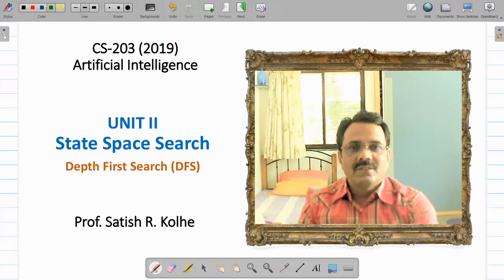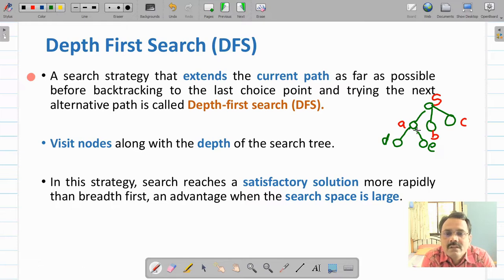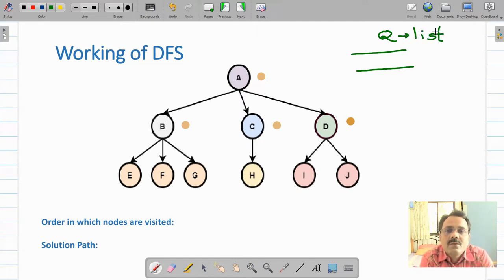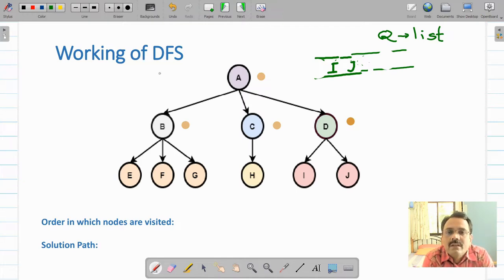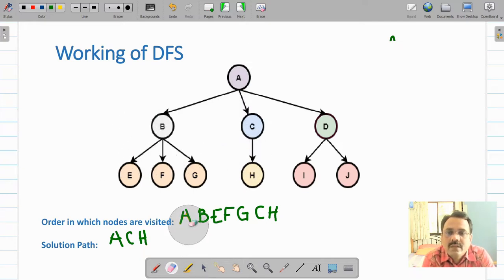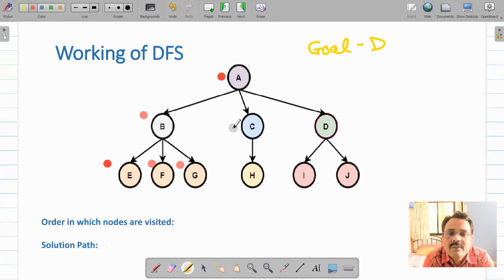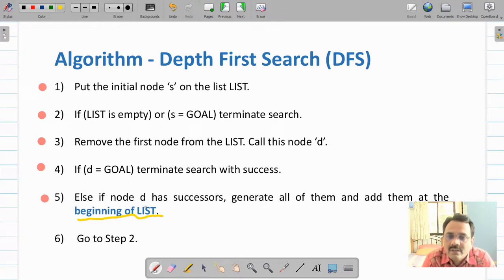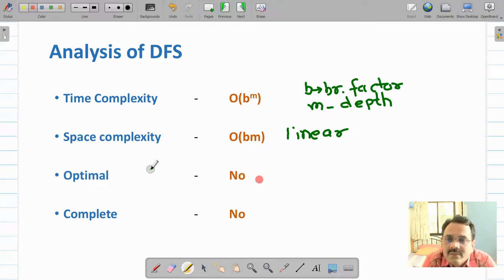Unit II - Depth First Search (DFS)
Lecture on Depth First Search (DFS)  AI